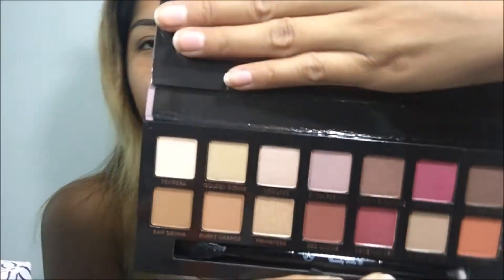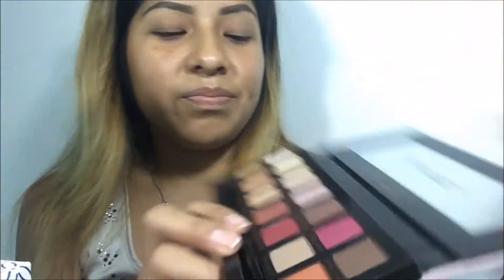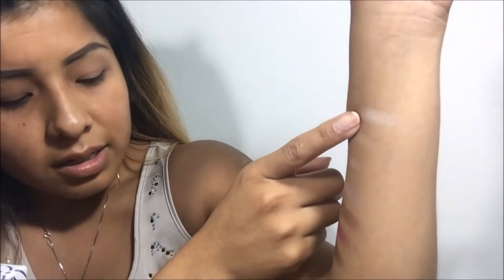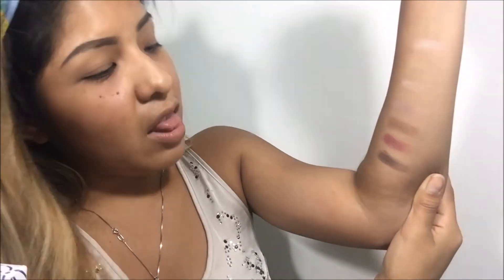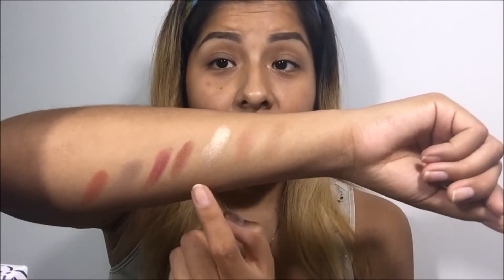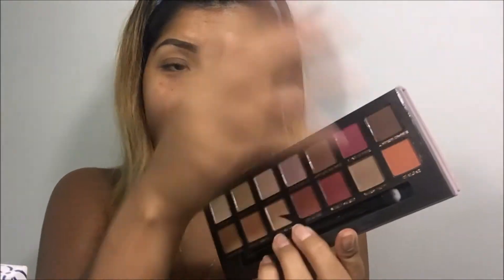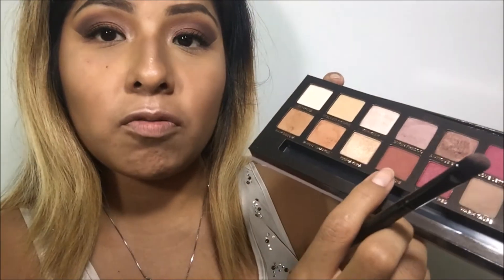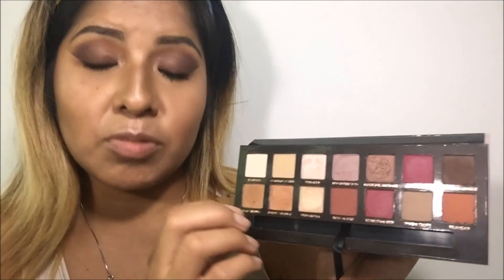ABH Modern Renaissance Palette Swatches + Makeup Look + First Impression | Hana Belle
I bought this palette because I fell in love with it's arrangement of colors. Watch this video to find out if I actually like the palette and if it's worth the price.

Link to purchase:

I'm currently having a giveaway ft. Kylie Cosmetics in celebration of reaching 500 subscribers. The first winner is winning Posie K Lip Gloss and the second winner gets to choose what lip gloss color they want to win.

3. Must be 18 or older or have parent/guardian permission

4. Leave a comment in the comment section below if you would like to win Posie K Lip Gloss or another of Kylie Jenner's Lip Gloss shades.

PLEASE NOTE:
- Giveaway started on August 21, 2016 and ends on September 21, 2016 at 11:59 PST
- DO NOT DM/send emails asking to be the winner!

❤Hana Belle